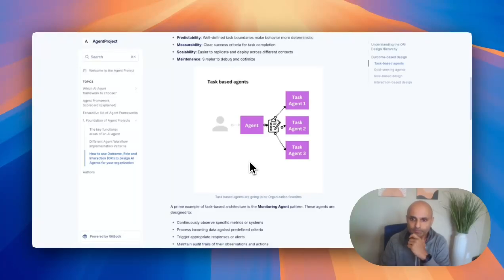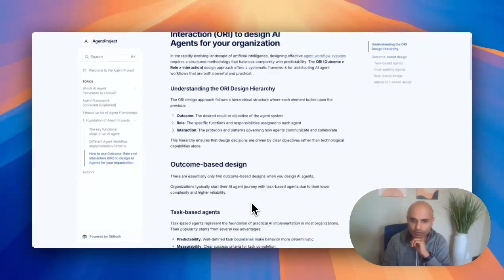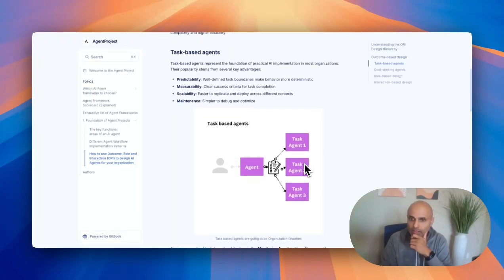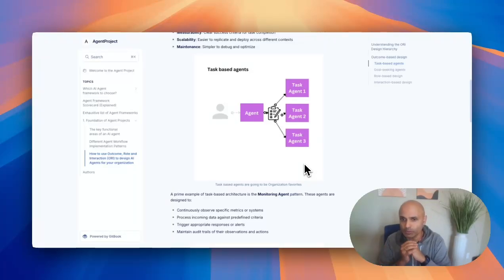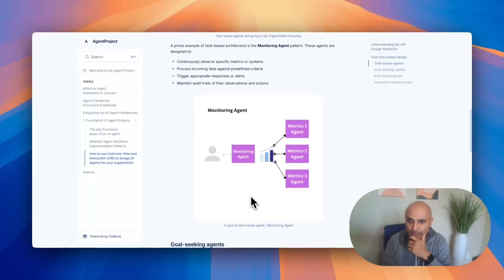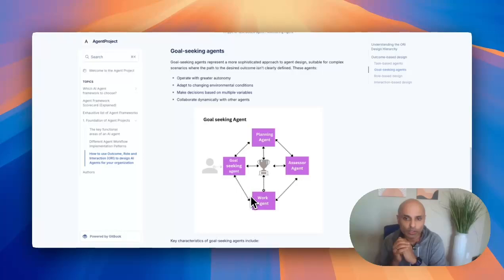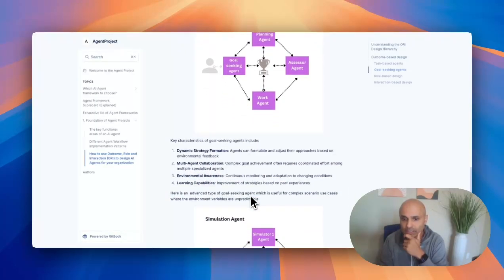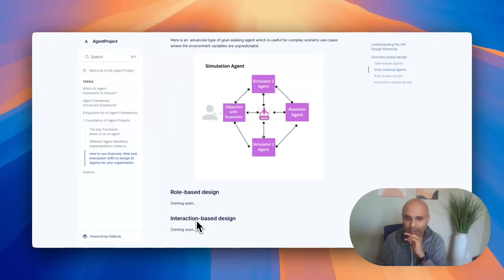How to design agents for your organization using outcomes roles interaction patterns - Part 1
This video talks about agent design patterns for your organization and how to go about thinking about designing agents using Outcomes - Roles - Interactions. This is part 1 where the focus is on the outcome pattern which is basically only of two types - Task-based and Goal-based. go